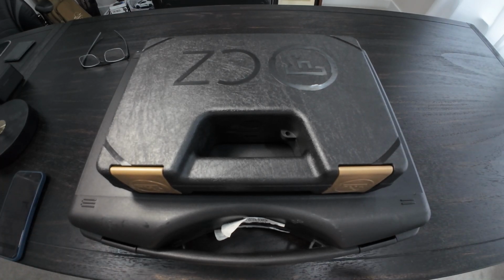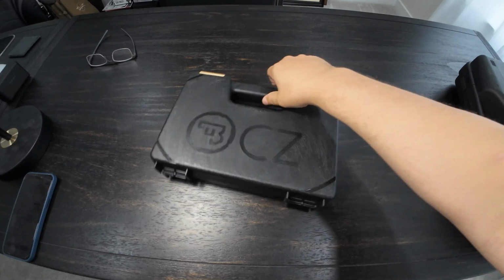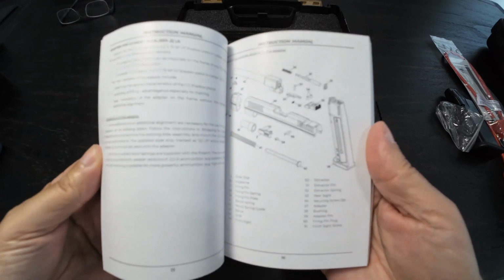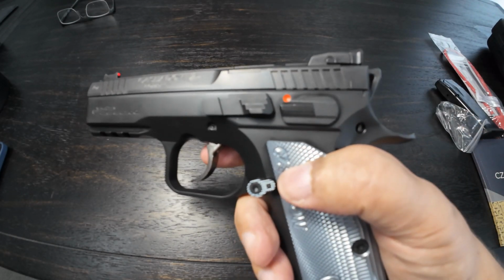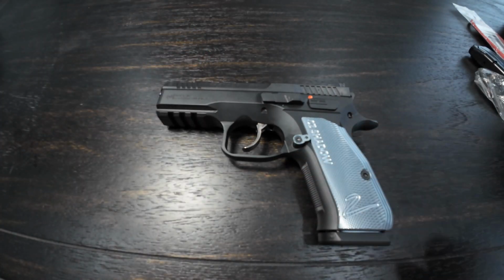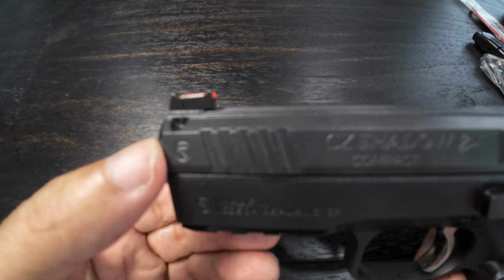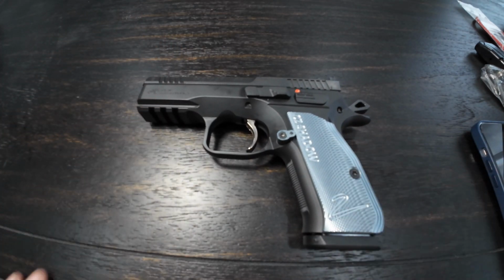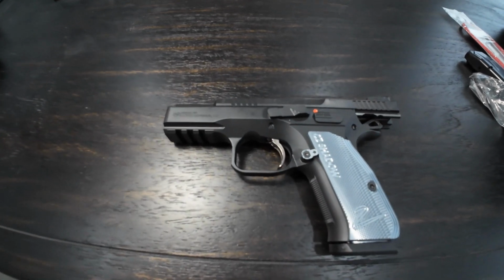*CZ Shadow 2 Compact* Optic Ready Race Gun In a Compact Size | Unboxing | Perfect CCW?!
In this video, we present an unboxing of the CZ Shadow 2 Compact, a highly anticipated addition to the renowned CZ Shadow series. Join us as we explore the features and specifications of this exceptional firearm, providing insights into its design and performance. Whether you are a seasoned enthusiast or a newcomer to the world of firearms, this unboxing will offer valuable information and a closer look at what makes the CZ Shadow 2 Compact a standout choice.